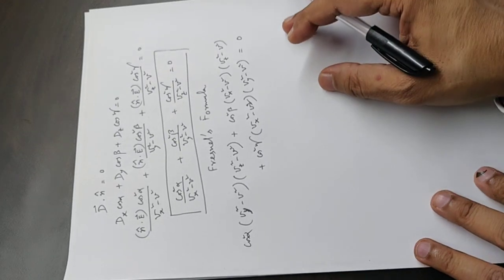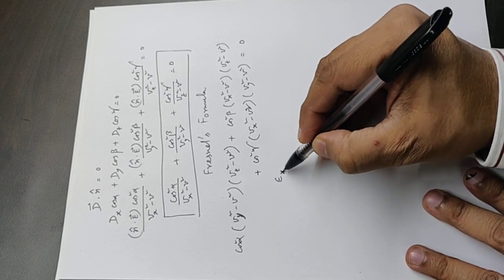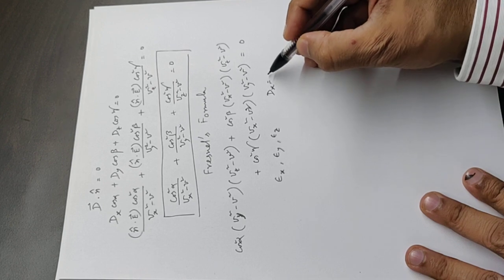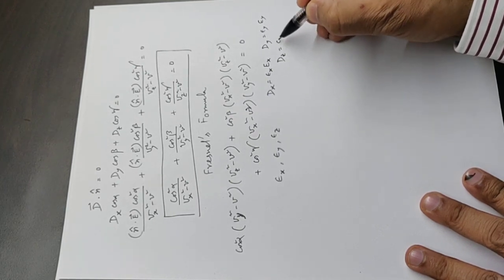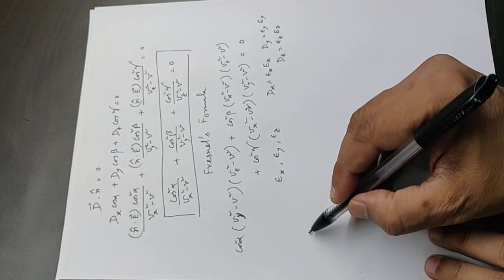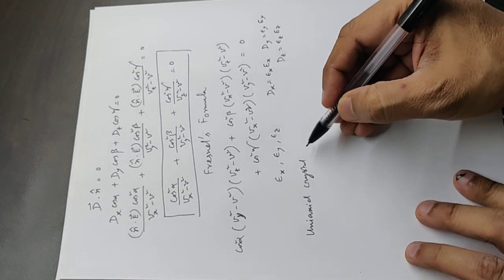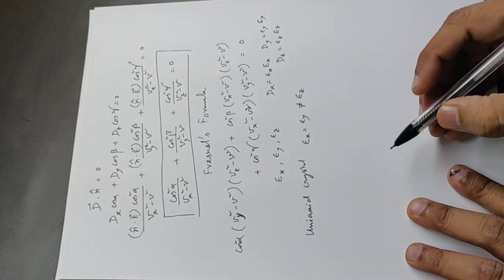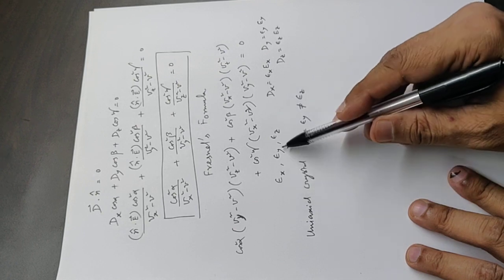Electromagnetic waves in anisotropic media 2